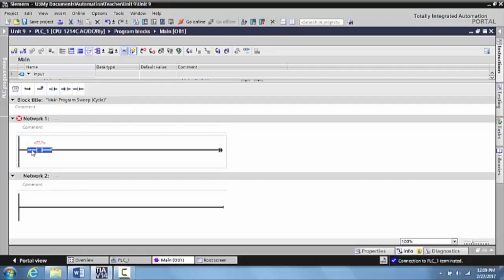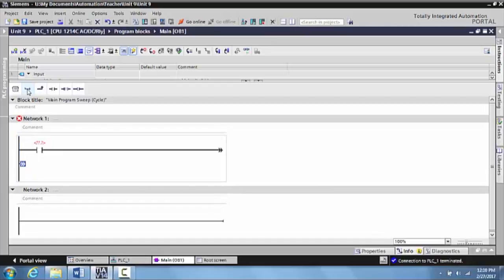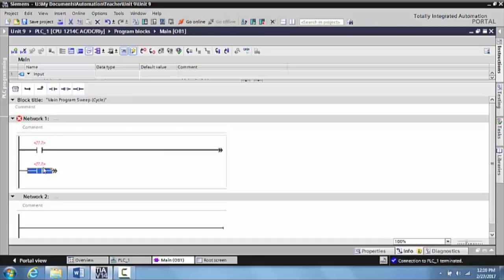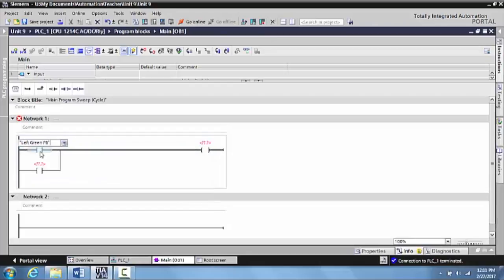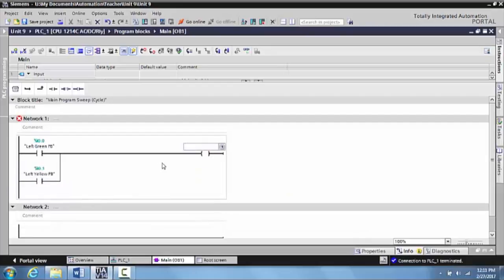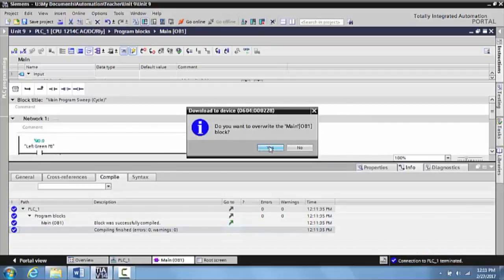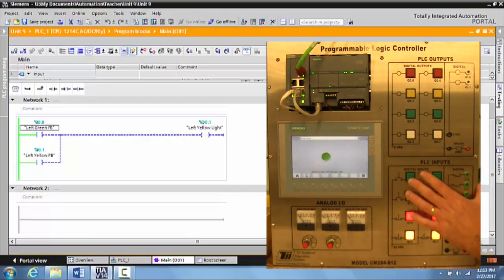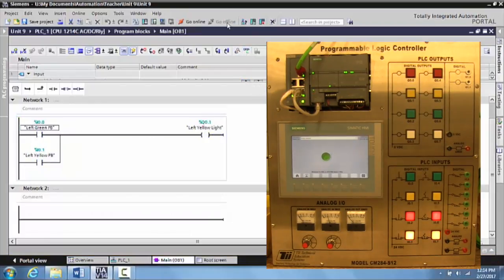Programming an OR Circuit with the Siemens TIA Portal V14 - Unit 10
This video is about Programming an OR Circuit with the Siemens TIA Portal V14 using a S7-1200.  This is the twelfth in a series of videos I am creating Tii Technical Education.  This is Unit 10 in the manual.